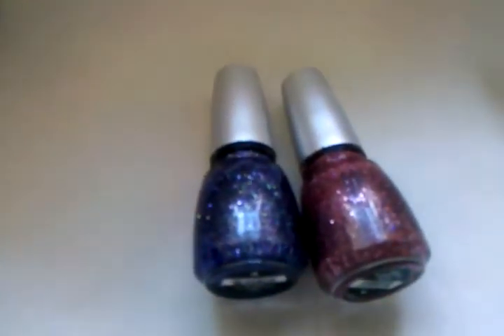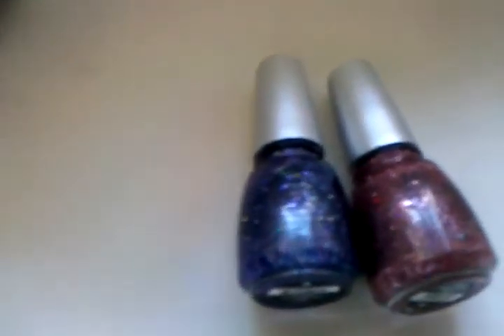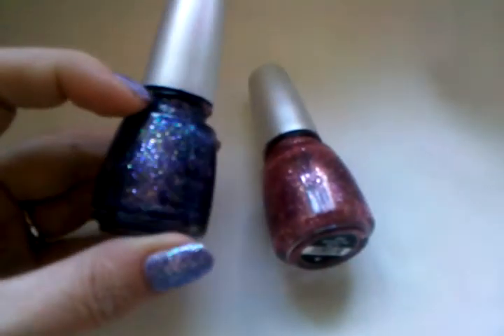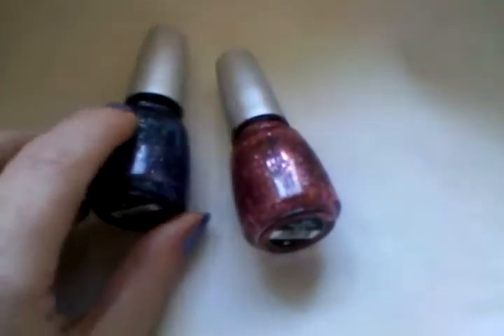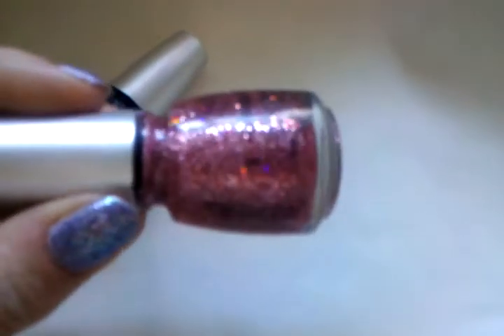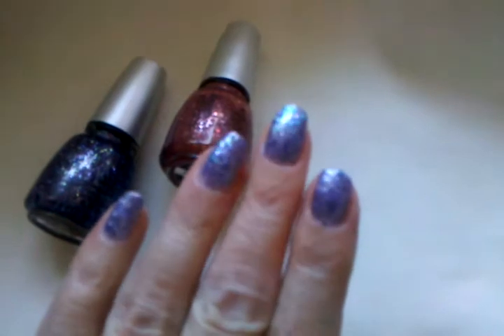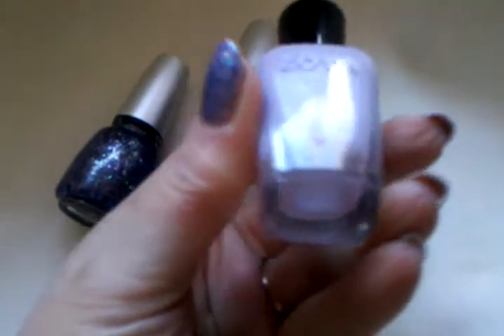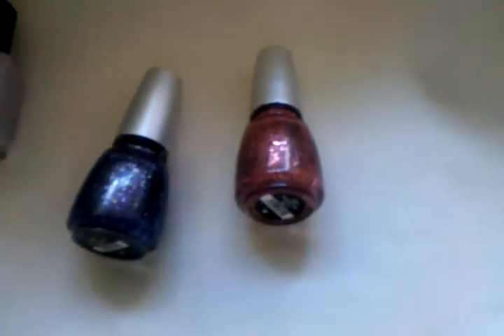China Glaze Marry a Millionaire & Material Girl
These are from the Eye Candy Collection. I'm so glad I got these from Amazon.com. For some reason, all the Sallys stores near me didn't carry these two colors. If you'd like to see the rest of the collection I have a video showing them. "Marry a Millionaire" is purple glitter with green/blue bar glitters. "Material Girl" is a rosy pink (different sizes) glitter with large holographic glitter.